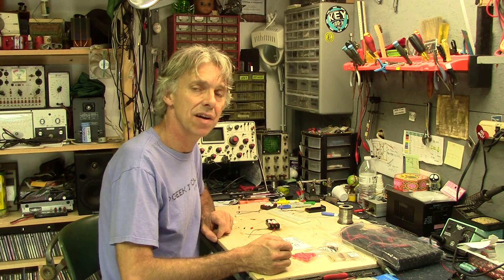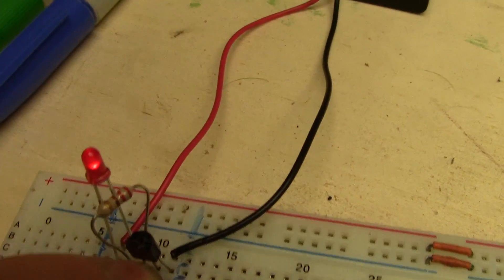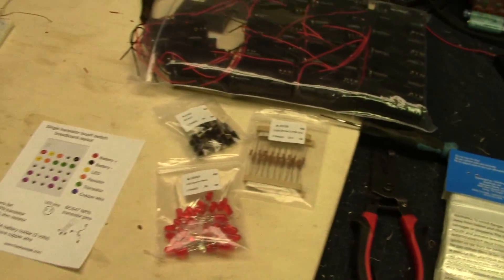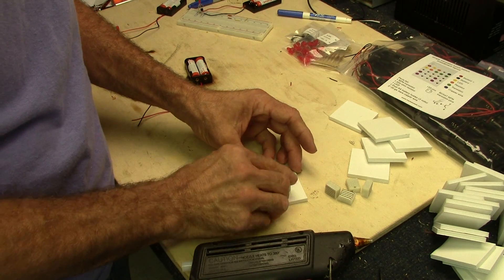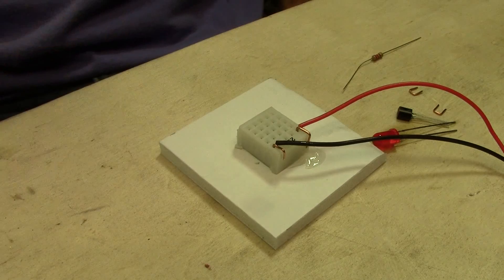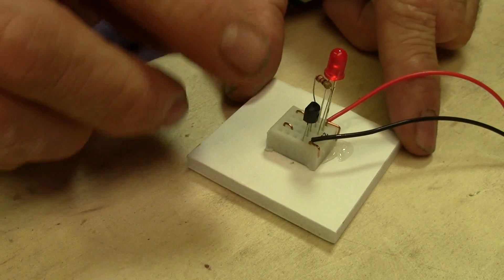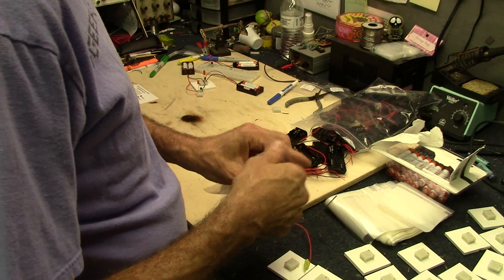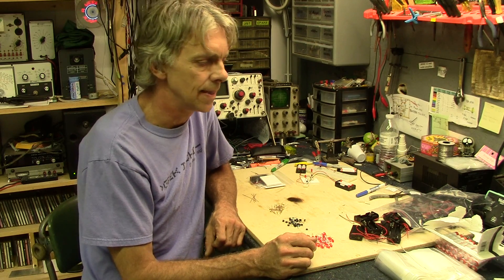Transistor Touch Switch Kitted For A Classroom Project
Here's a simple demonstration of how an NPN transistor works.